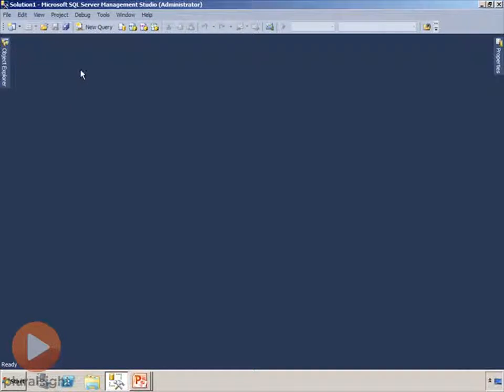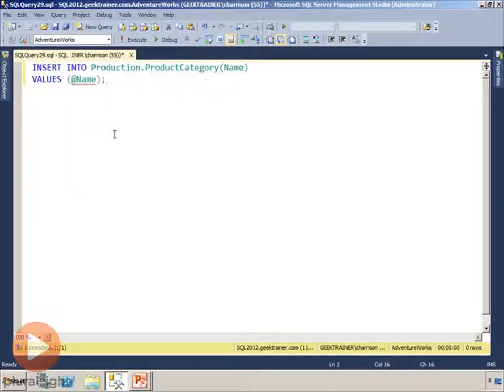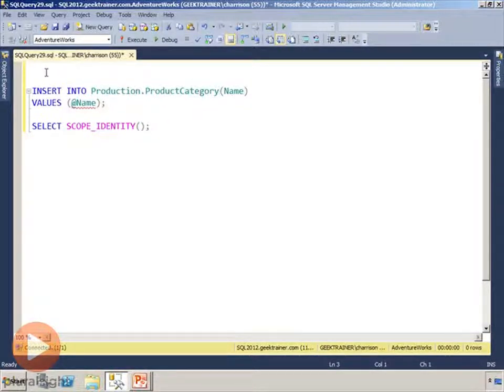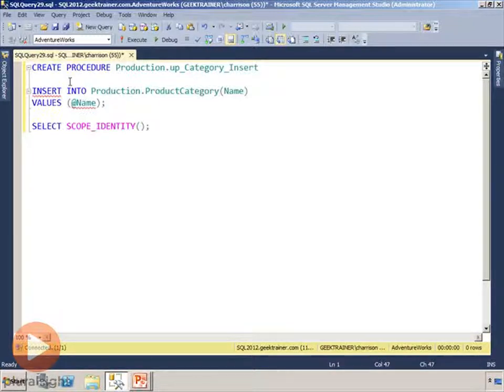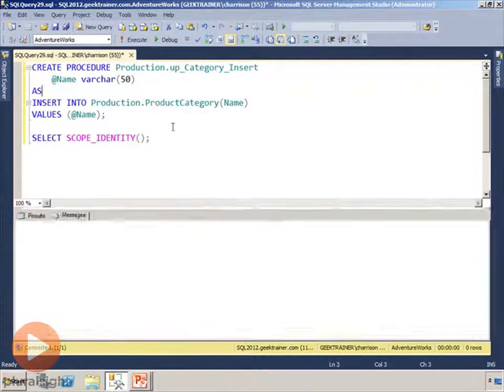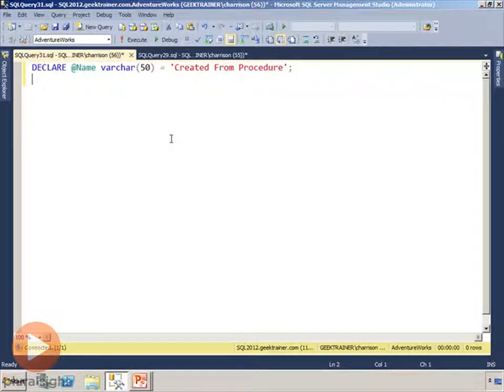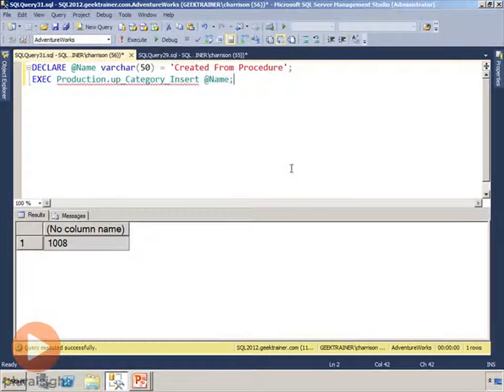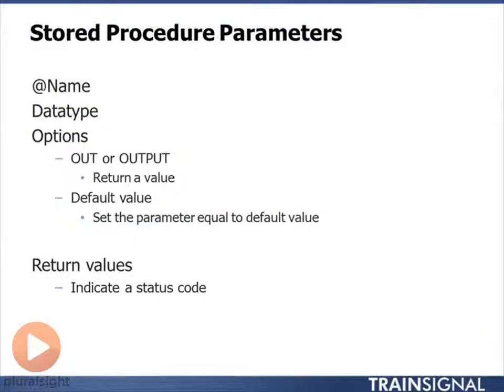10 03 Stored Procedure Demo